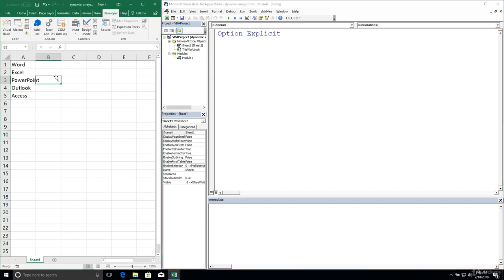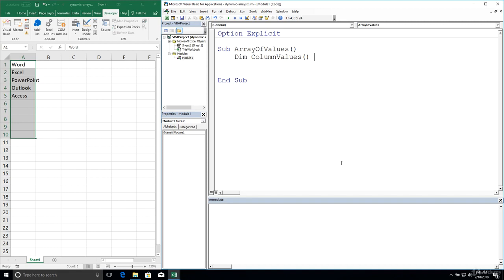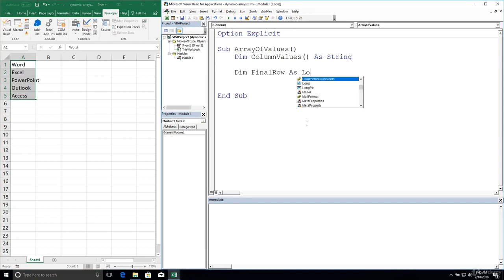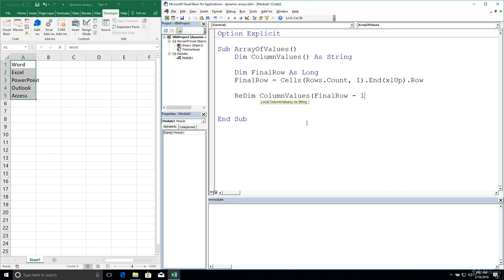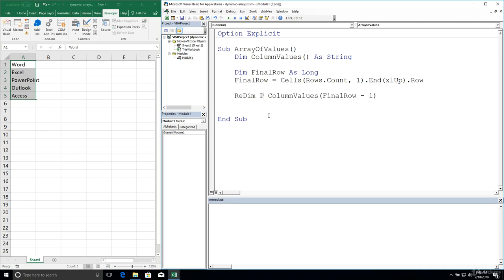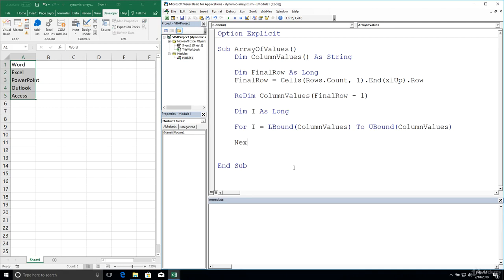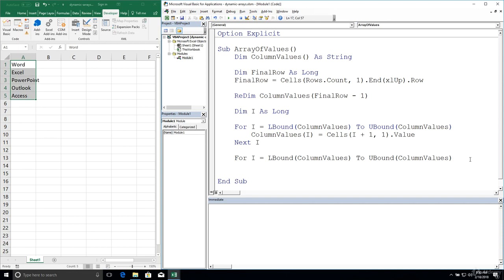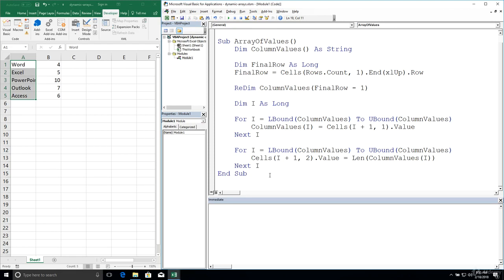13.6 - Dynamic Arrays | 13 Arrays in Excel VBA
13.6 - Dynamic Arrays | 13 Arrays in Excel VBA